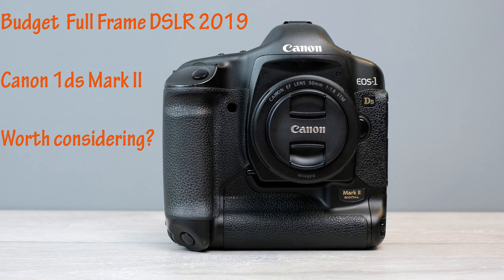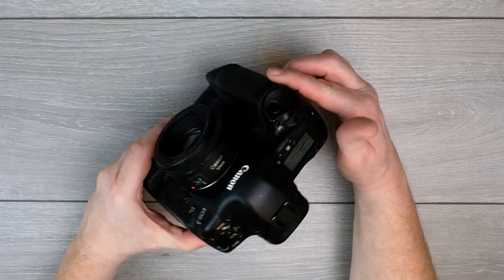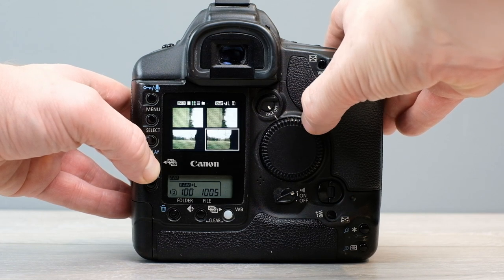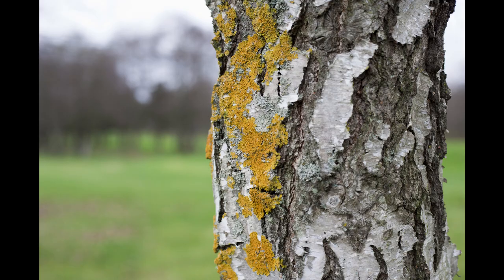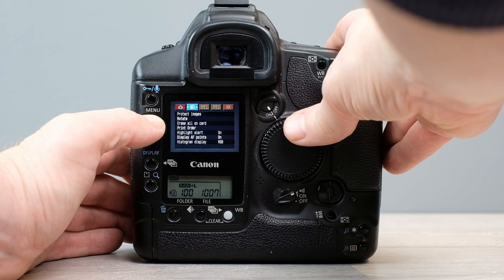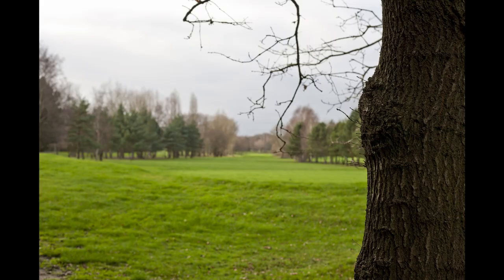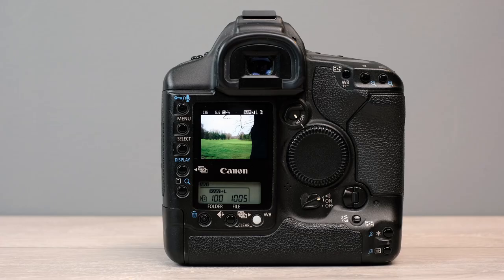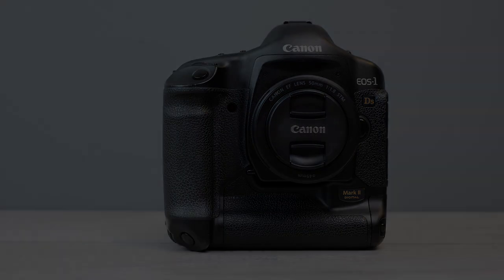Canon 1DS mark II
A quick overview and my thoughts to buying a 15 year old 1ds Mk2 in 2019

Is it a worth considering as a budget full frame dslr in 2019